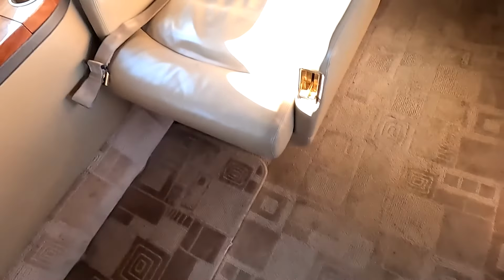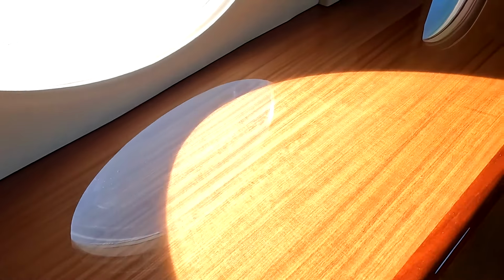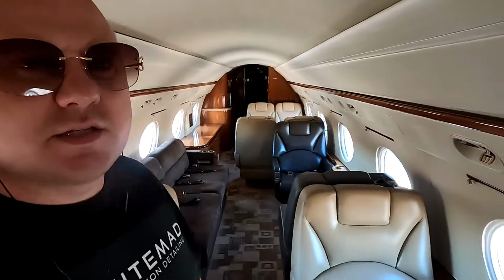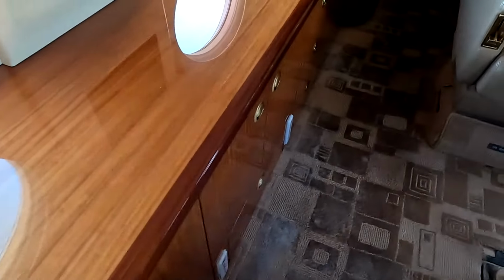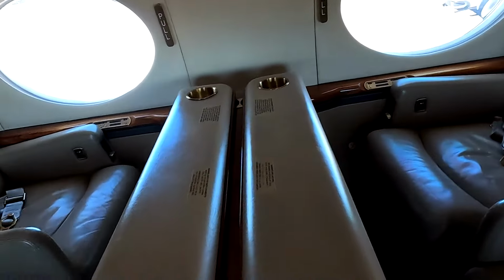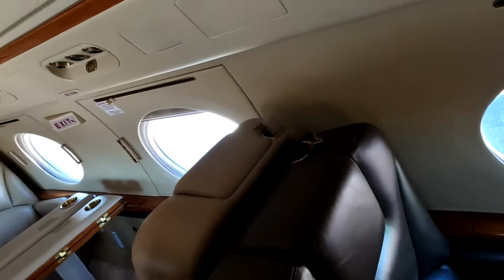Day In The Life Detailing 2 Gulfstream G550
Cleaning Inside Gulfstream Private Jet Airplane

Aviation detailing a Gulfstream G5